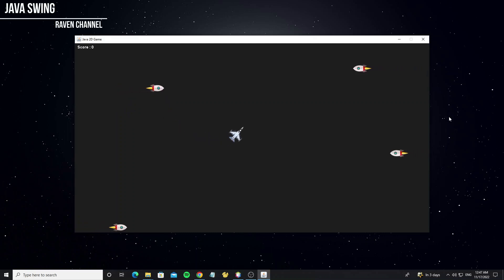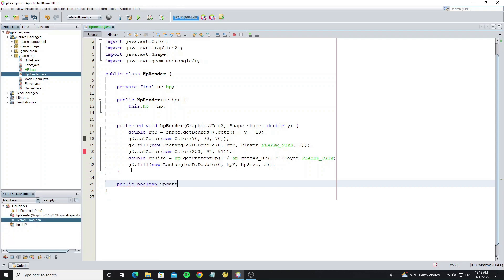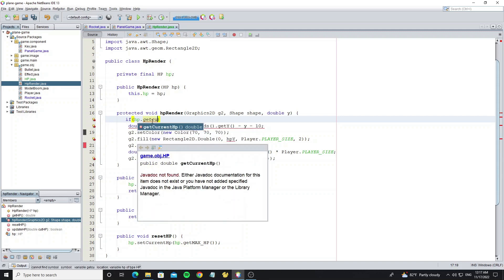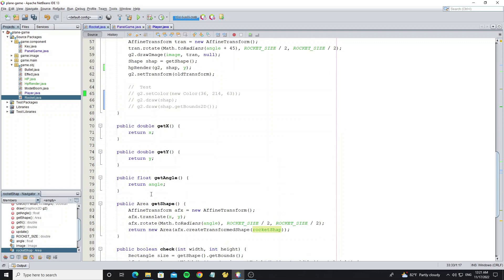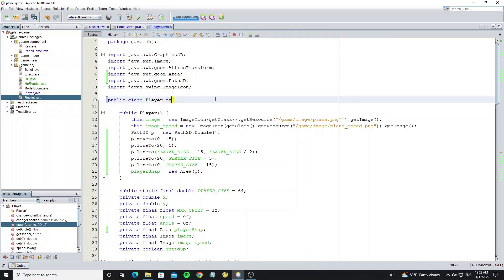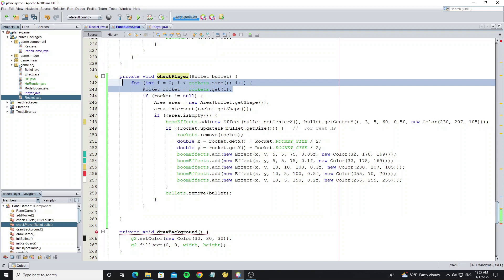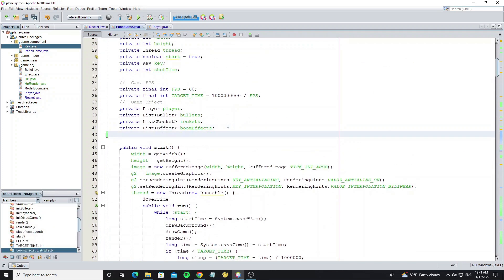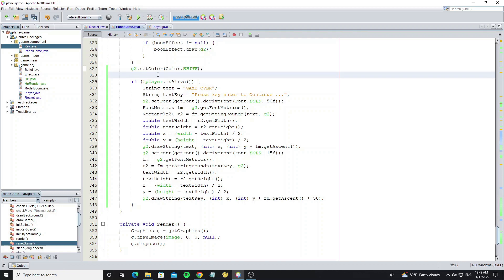Java Game Tutorial - How to Create Game using Java Graphics 2D (Part 6)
Java Graphics 2D Game Tutorial

This video I will show how to build simple game using graphics2d in java with netbean IDE. In this part 6 we going make the rocket health, player health, player score and the game will end when the player has die.